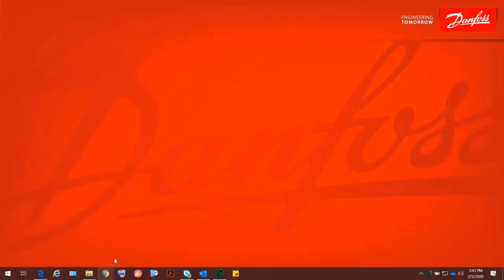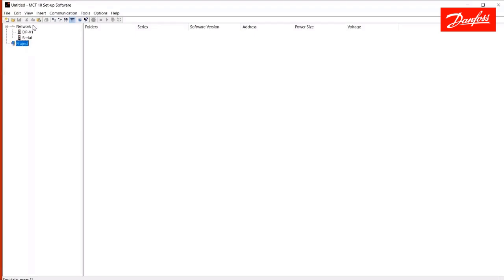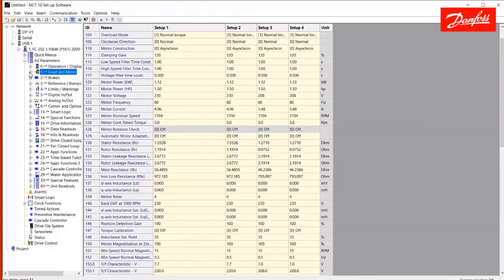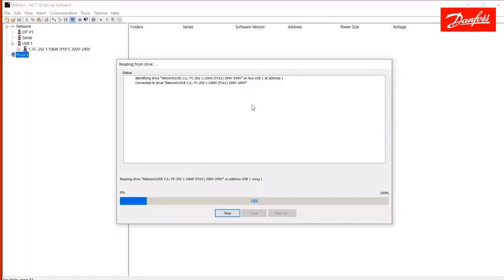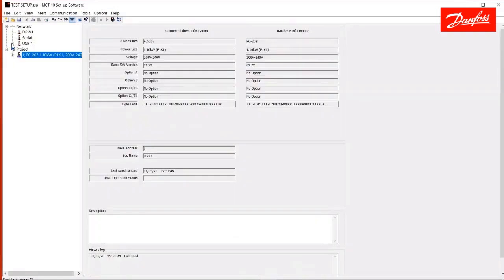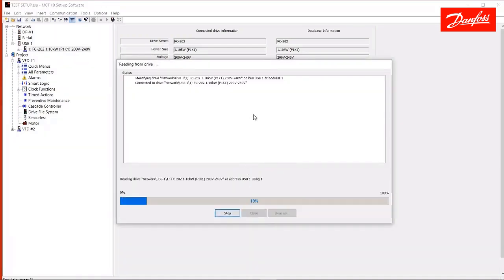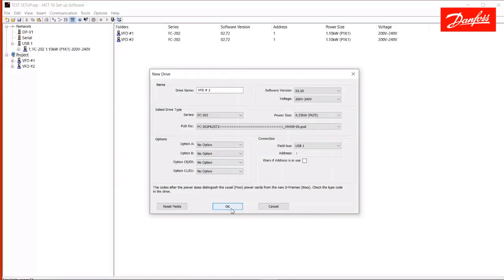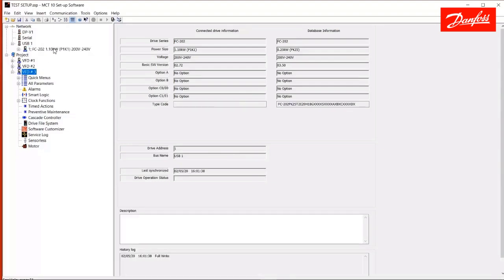VLT® Drives: MCT 10 Basic Functionality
This video provides basic instructions to use MCT 10, a PC software tool used to communicate with a VLT® drive. Subjects covered include downloading the software, how to connect to a drive, how to use the software to read, write, & monitor parameters, and how to create and use project files.